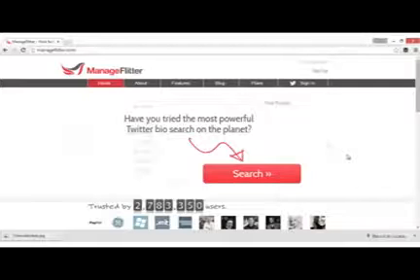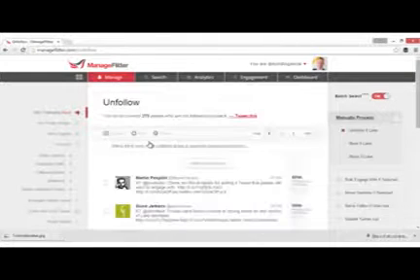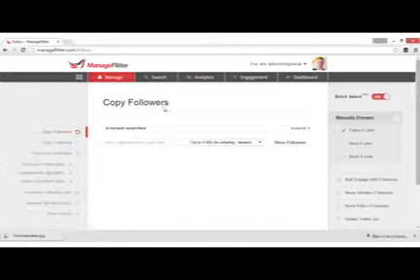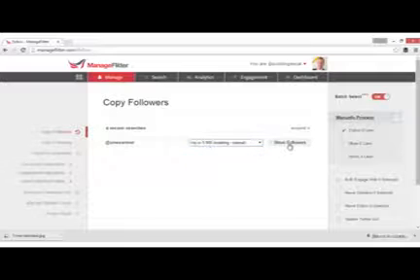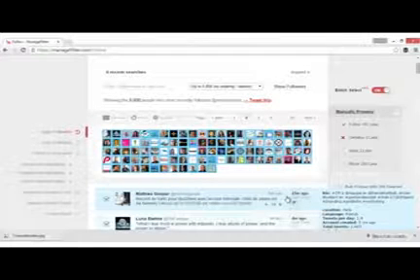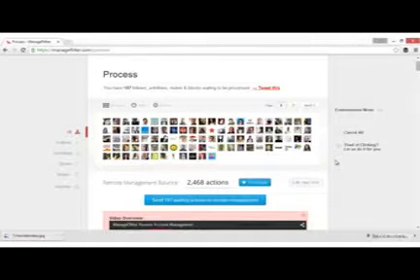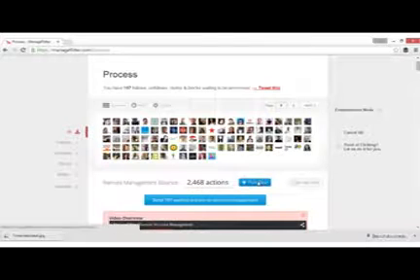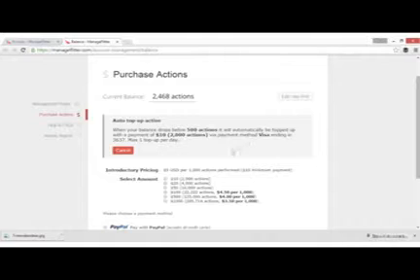How To Grow Your Following Quicky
How To Grow Your Following Quicky, Get More Twitter Followers, best way to Get More Twitter Followers

1. Create Valuable Content

Strategy: Sharing content repeatedly, Buffer

If you want people to follow and share what you publish, you need to publish content worth sharing. No need to belabor that point, however, less widely-understood is the value of sharing this content multiple times.

Twitter is of-the-moment, but the majority of your followers will not be checking Twitter 24/7. Using a tweet-scheduling service like Buffer puts your content in front of your audience when they’re most likely to see it. Increase this likelihood by scheduling multiple posts for a particular piece of content.

2. Comment on relevant news/tweets

Commenting on relevant news, trending topics, and various other happenings on Twitter injects your voice into an ongoing conversation. Pick conversations that your followers – and your brand – would care about, and join in the discussion.

If you’re a social commentator, lifestyle brand or comedian, you might cultivate a following live-tweeting downtonabbey. A more serious account may publish reasoned comments on healthcare during a televised address. Whatever your focus, joining in on a tweetup, story or other hashtagged event is a great way to meet your ideal followers where they’re gathering.

3. Retweet relevant content

Another way to capitalize on ongoing conversations is to retweet relevant content. Using a management dashboard for Twitter like TweetDeck, identify thought-leaders in your industry, and retweet meaningful content they’re sharing. Their voice is amplified, and yours legitimized. Your brand stands to benefit from associating with reputable commentators, and you’re laying groundwork for potential collaboration and reciprocal sharing.

4. Events to Engage

Twitter capitalizes on the immediacy of events and can exponentially amplify the buzz of contests. Barack Obama’s 2012 Presidential re-election campaign set a new standard for the use of social media to build consensus and drive action. Throughout the campaign, well-timed tweets captured a key moment and made it easy to share messages and emotions.

By paying to promote the most important messages, Obama’s campaign owned the conversation at crucial points in the election. Twitter is the medium of choice for discussing ongoing events. Steering and leading an event conversation in real-time is exceedingly valuable – and worth paying for.

5. Ask for Retweets

Now you have content worth sharing, and you’ve begun connecting with people whom you’d like to share it. It’s important to activate your follower base and enlist their help in growing your presence. How? Simply ask for their participation.

Spelling out the word “retweet” in your request makes your followers 12 to 23X more likely to re-share your message. The American Red Cross (@RedCross) saw this strategy drive rapid results with their PerfectGift campaign, and easily met their fundraising goal.

A ‘Flock to Unlock’ promotion adds an element of urgency to your calls to action. A certain number of retweets or comments in a period of time unlock a discount or unique piece of content for your followers. Retweeting becomes even more purposeful and participatory.

6. Promote Responsibly

Following and retweeting content from thought leaders and companies with healthy followings certainly offers exposure.

Seeking out opportunities for co-promotion, merging offline and online worlds, offers your brand even greater upside. Endorsements from brands and celebrities that connect with your audience provide invaluable credibility in addition to increased reach. As long as endorsements stay on-message and conversational in tone, your followers will appreciate this promotional content.

In 2012, Ciroc Vodka partnered with artists and entertainers to include exclusive photos and videos from celebrities’ New Years Eve revelry under its CirocTheNewYear promoted trend. Followers gladly retweeted and commented, helping Ciroc capture the conversation around keywords like “party” and “midnight” on the most celebratory night of the year.